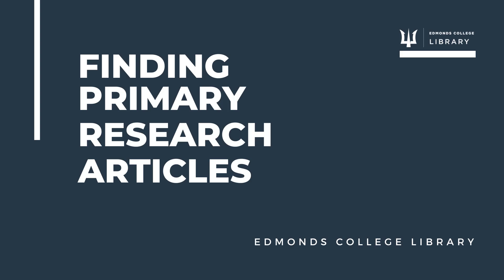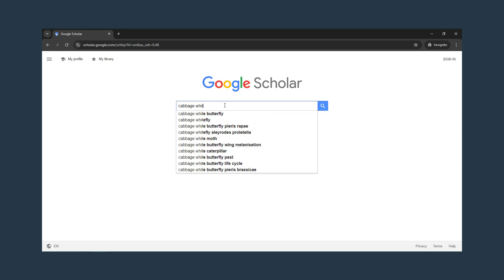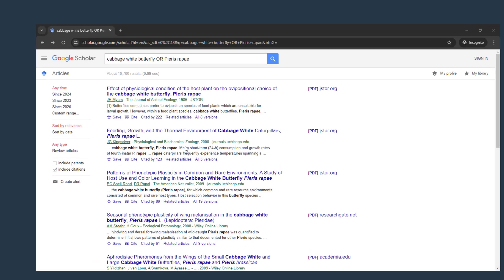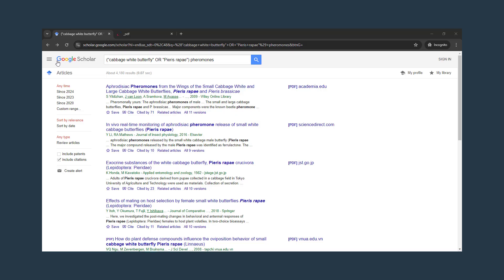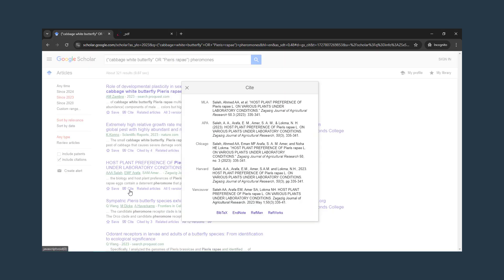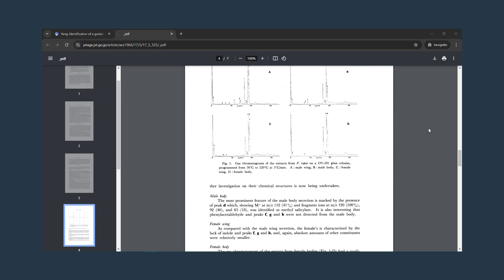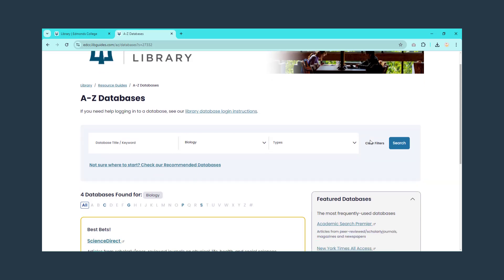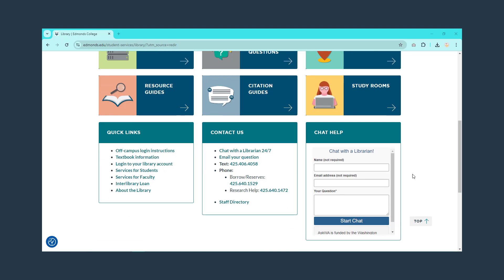Finding Primary Research Articles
Use Google Scholar and the Edmonds College library databases to access millions of scholarly, primary research articles for free!